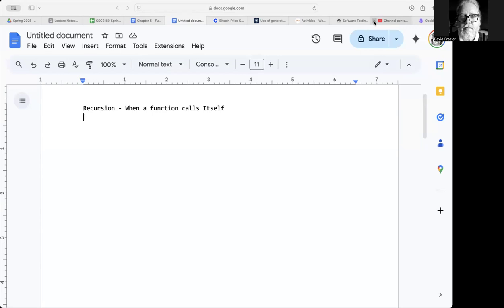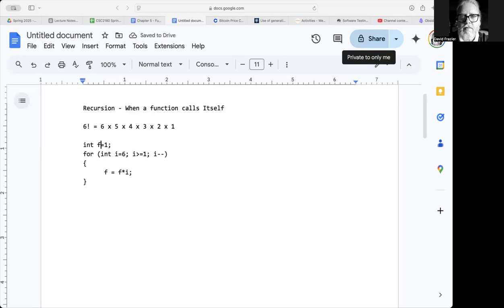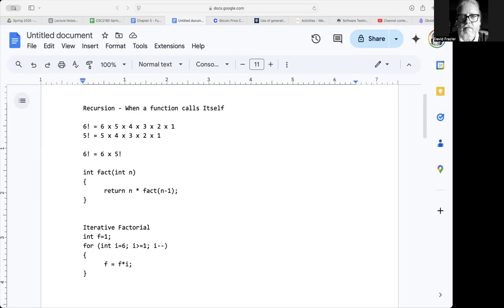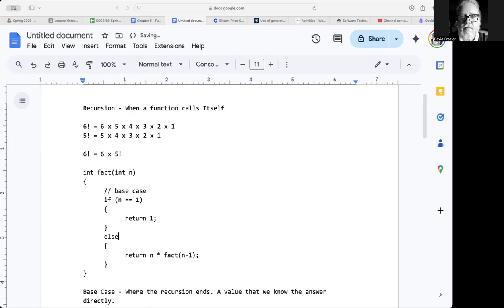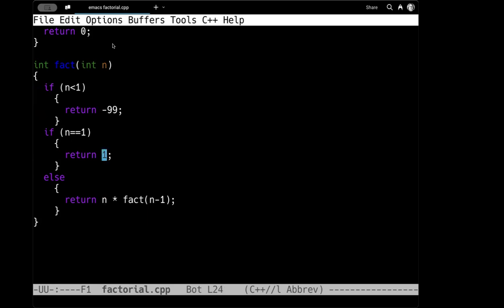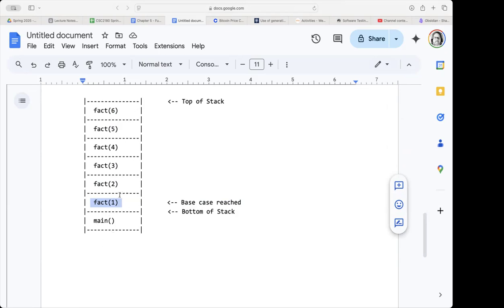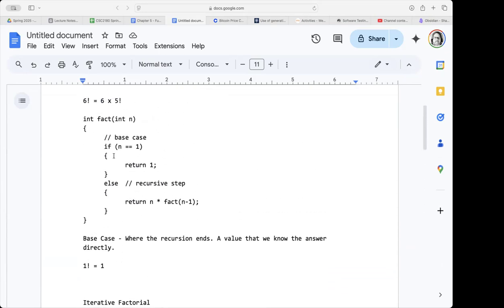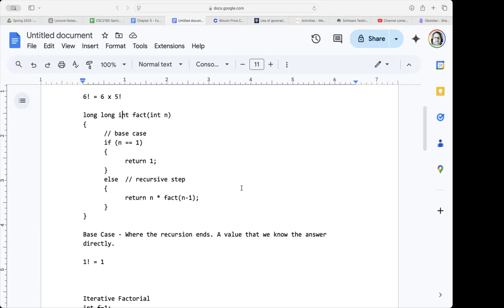Functions Part 4 Recursion